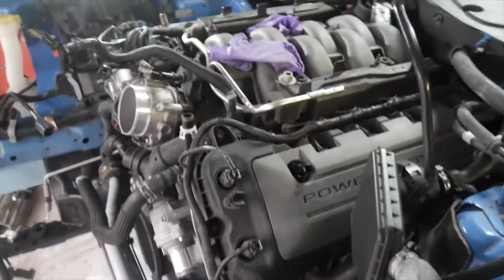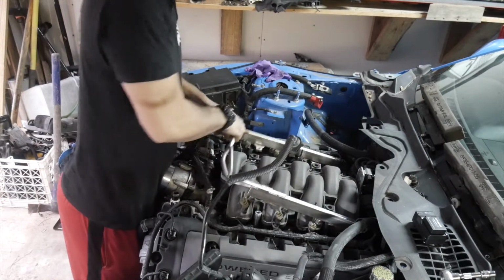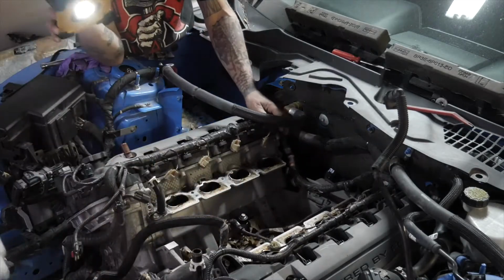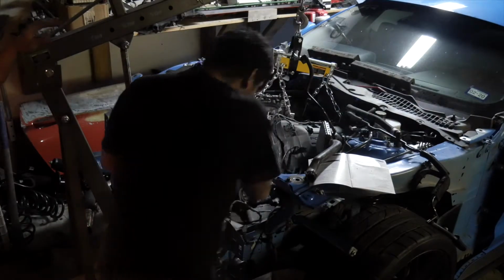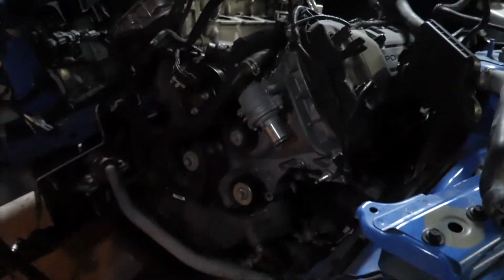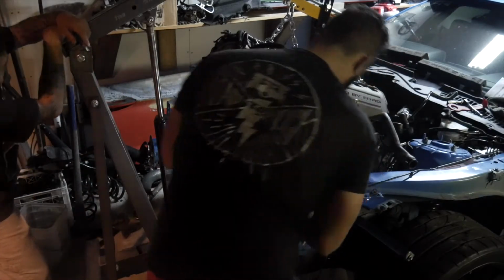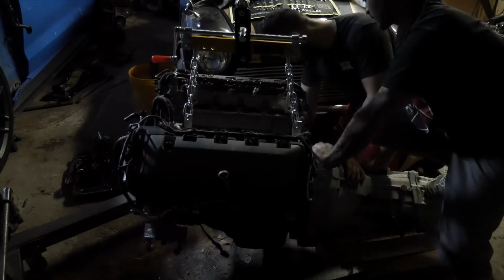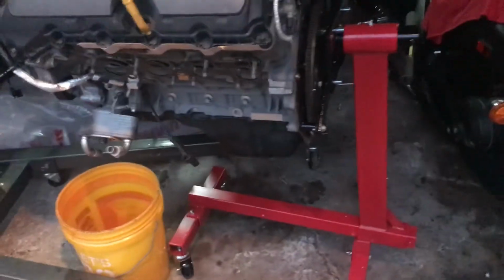Removing the Engine from an S550 Mustang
In this episode, we finally remove the engine from the Mustang RTR Spec 2.